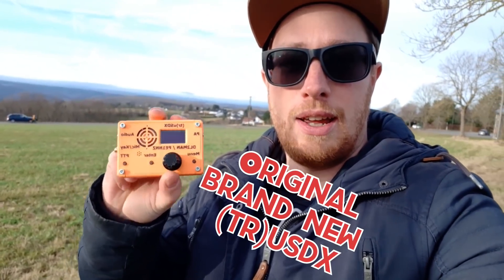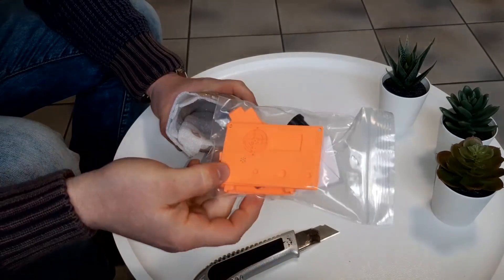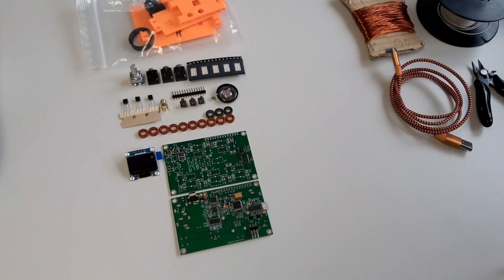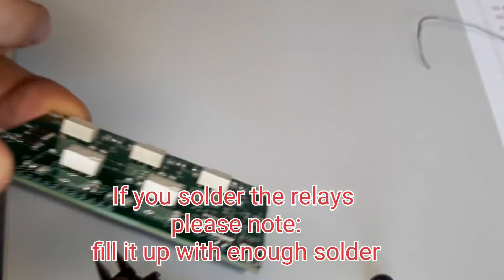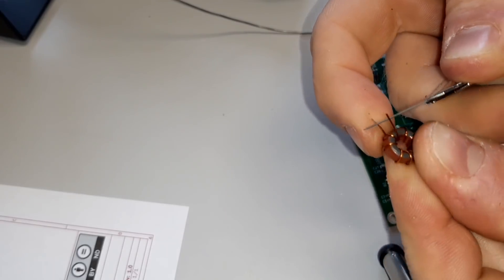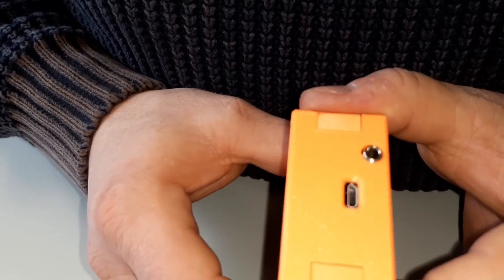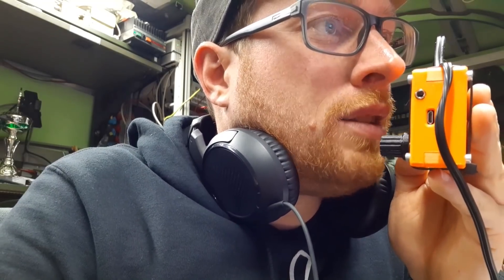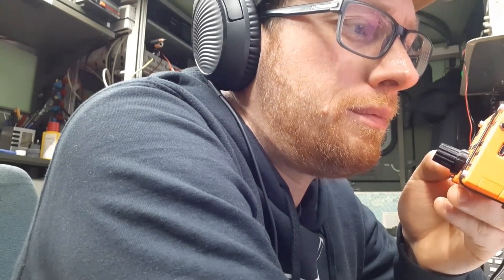50€ (tr)uSDX ultimate 5W German 5-15V SSB CW transceiver unboxing, build and test DL1DN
For it's price the best QRP radio you can get.
4-6W, 80-20m
USB control
5V operating 0.3-1W

Contacts in this video:
(80m)

DL9WO
DC2FB
DL0K
DL0DOB
DJ9XX
DA0EMV
DK65BIN
DL0WB
DK1NO
DC5VU

73 David DL1DN